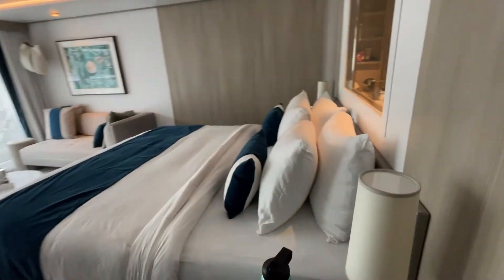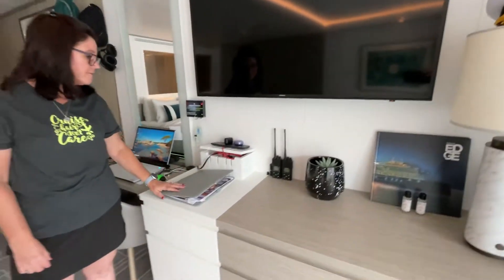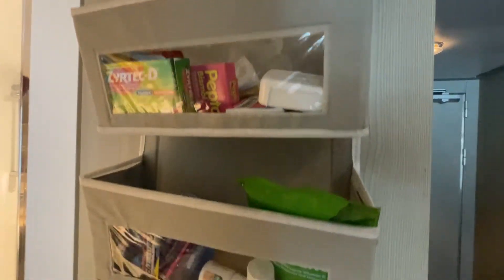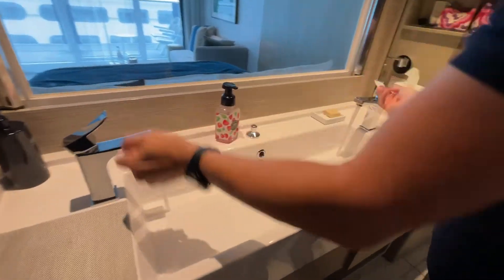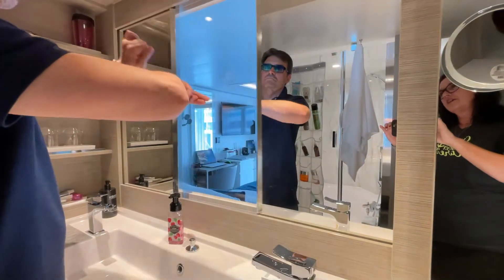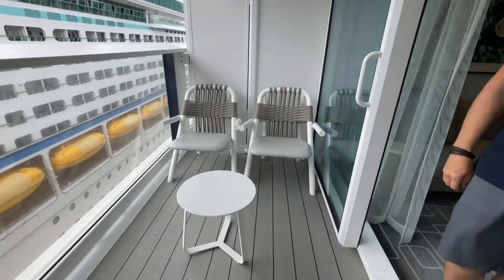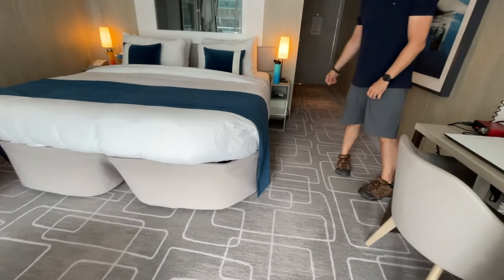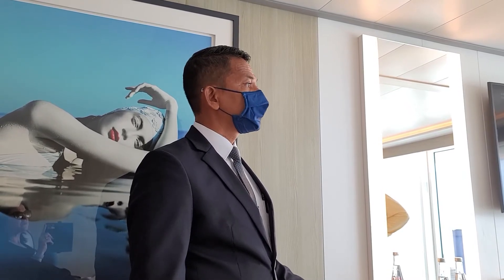Celebrity Edge Sky Suite 11206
Celebrity Edge Sky Suite 11206 room tour. We paid a little extra on the first Celebrity Cruise to leave an American port since 2020 so we'd have some more room in case the poop hit the fan and we were stranded at sea for a couple of weeks. Thankfully, all was good. It actually seemed pretty normal! Here's our room, completely set up with all our cruise hacks, right from our Amazon Live broadcast Product links in the comments below. Enjoy!